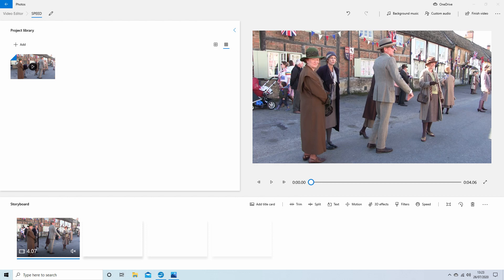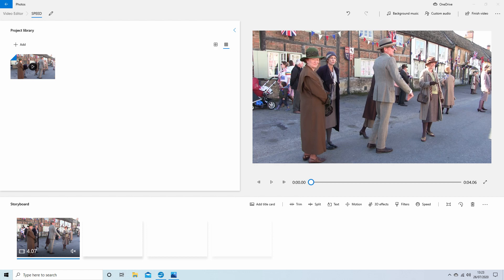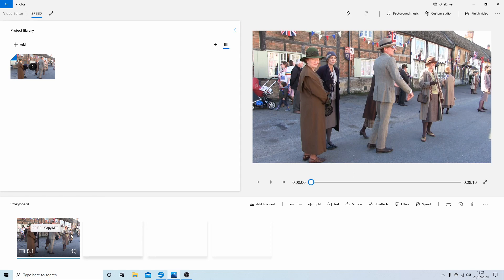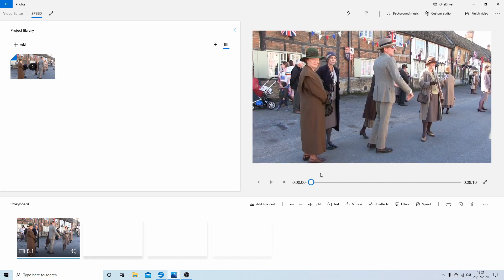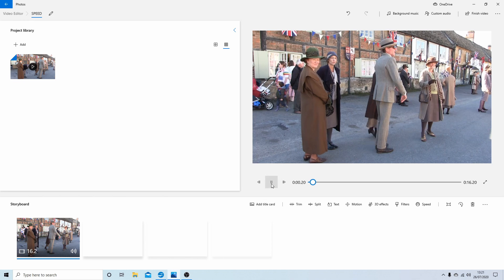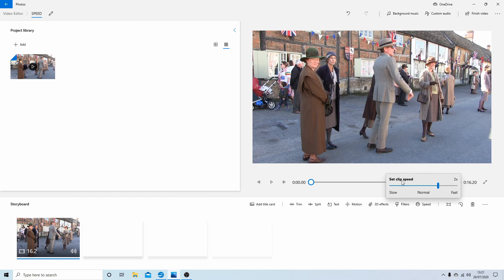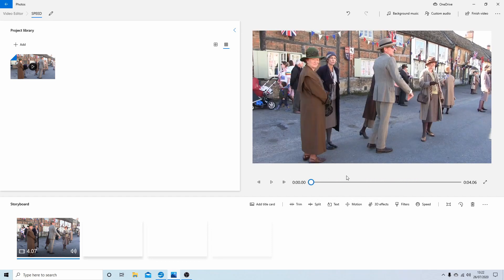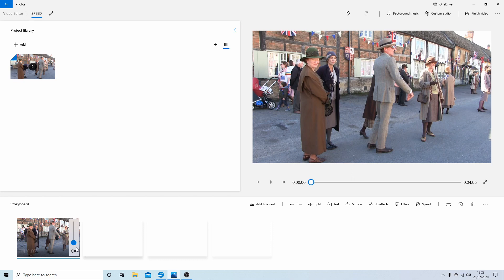Windows 10 Free Video Editor : How To Make Slow/Fast Motion Videos (Speed Up/Slow Down Effect)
How to speed up or slow down a video clip and audio using the video editor within Photos.

Windows 10 Free Video Editor: Quick And Easy Video Editing Tutorial For Beginners:-

Video editing is the manipulation and arrangement of video shots. Video editing is used to structure and present all video information, including films and television shows, video advertisements and video essays. Video editing has been dramatically democratized in recent years by editing software available for personal computers. Editing video can be difficult and tedious, so several technologies have been produced to aid people in this task. Pen based video editing software was developed in order to give people a more intuitive and fast way to edit video. Though once the province of expensive machines called video editors, video editing software is now available for personal computers and workstations. Video editing includes cutting segments (trimming), re-sequencing clips, and adding transitions and other Special Effects. • Linear video editing uses video tape and is edited in a very linear way. Several video clips from different tapes are recorded to one single tape in the order that they will appear. • Non-linear editing systems (NLE) allow video to be edited on computers with specialized software. This process is not destructive to the raw video footage and is done by using programs such as DaVinci Resolve, Avid Media Composer, Adobe Premiere Pro and Final Cut Pro. • Offline editing is the process by which raw footage is copied from an original source, without affecting the original film stock or video tape. Once the editing is complete, the original media is then re-assembled in the online editing stage. • Online editing is the process of reassembling the edit to full resolution video after an offline edit has been performed. It is done in the final stage of a video production. • Vision mixing is used when working within live television and video production environments. A vision mixer is used to cut live feed coming from several cameras in real time. Like some other technologies, the cost of video editing has declined over time. The original 2" Quadruplex system cost so much that many television production facilities could only afford a single unit, and editing was a highly involved process that required special training. In contrast to this, nearly any home computer sold since the year 2000 has the speed and storage capacity to digitize and edit standard-definition television (SDTV). The two major retail operating systems include basic video editing software - Apple's iMovie and Microsoft's Windows Movie Maker. Additional options exist, usually as more advanced commercial products. As well as these commercial products, there are opensource video-editing programs. Automatic video editing products have also emerged, opening up video editing to a broader audience of amateurs and reducing the time it takes to edit videos. Video editing can be used for many purposes such as education, entertainment, and documentation.[ • Virtual reality—Advancements are being made to help with editing spherical video used in virtual reality settings. The ability to edit in virtual reality was created so that users would be able to check their video edits in real time, without having to continually view the video in a headset between edits. • Social media—Video editing can be used for entertainment and other purposes on YouTube and other social media sites. School teachers have used video editing to help their students retain information and extend lessons outside the classroom.